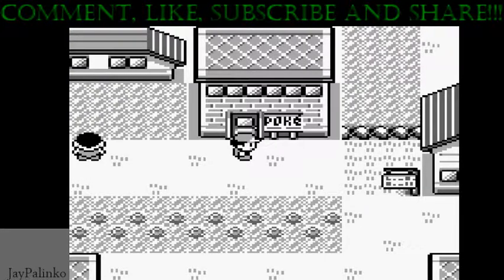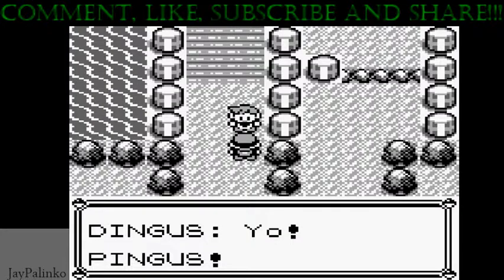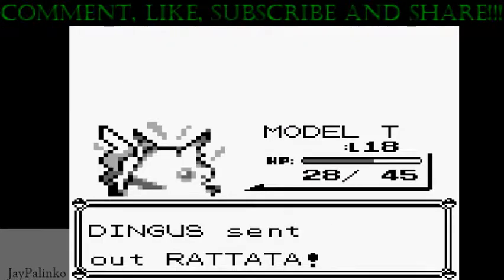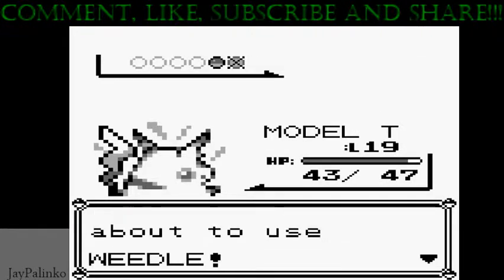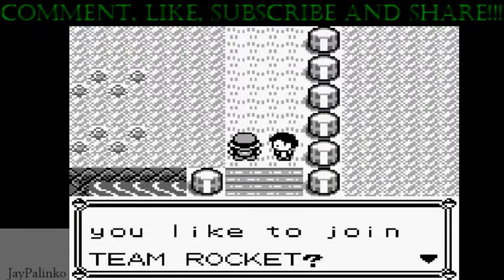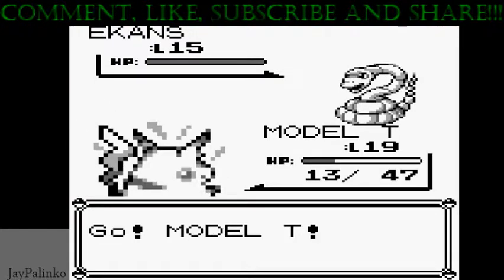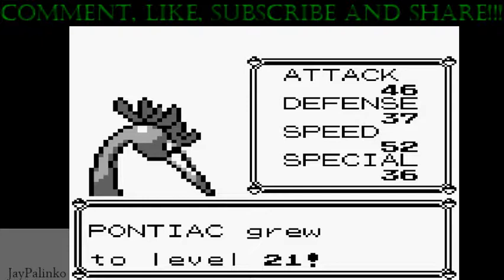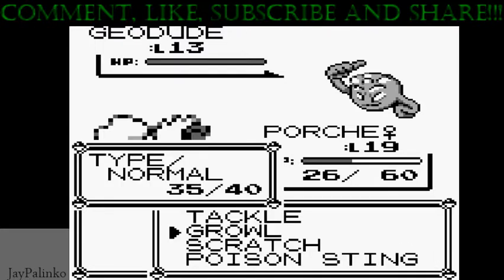Episode 8 Nugget Bridge ...Too Stronk